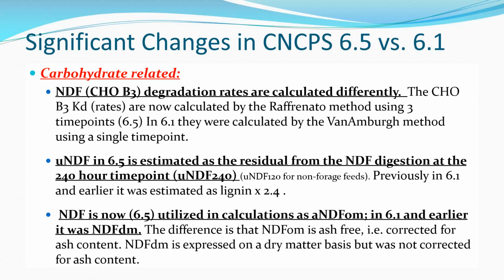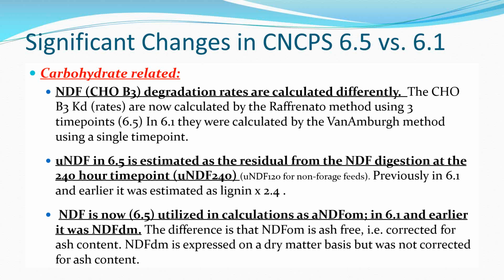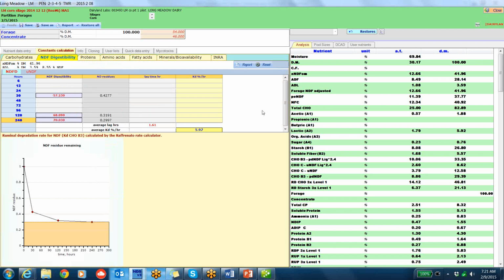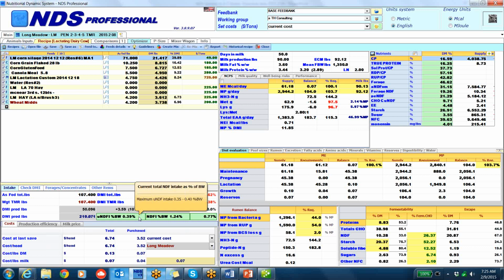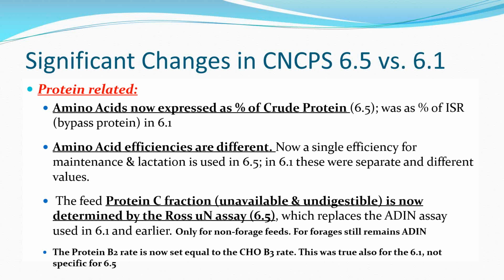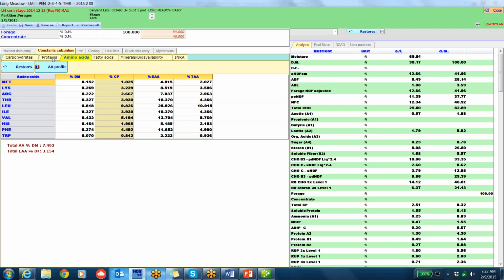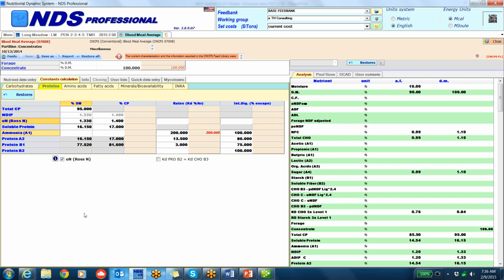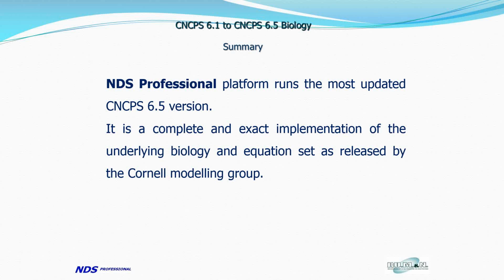NDS Professional - from CNCPS 6.1 to 6.5 biology - Session 1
This video tutorial covers some of the aspects of the CNCPS platform moving to 6.5 Biology from 6.1. What has actually changed? How does this impact our work?
Discussion between David Weber (NDS North America), Buzz Burhans and Ermanno Melli (RUM&N, Italy).